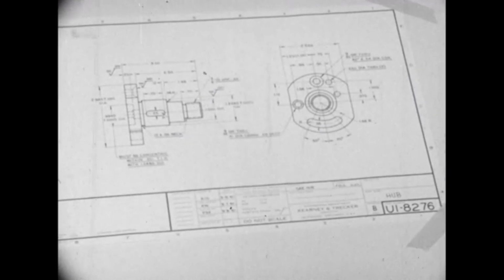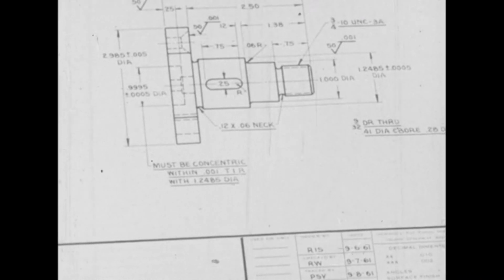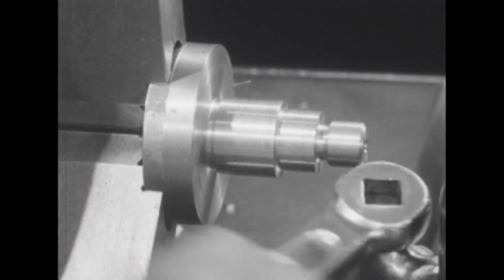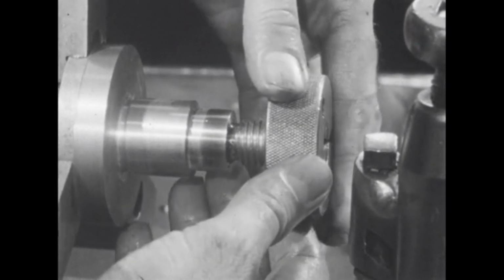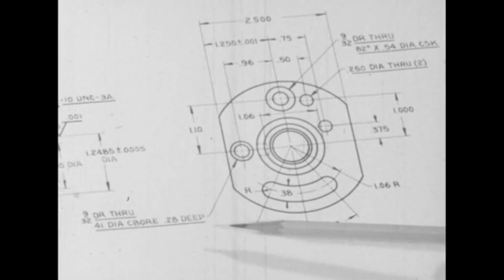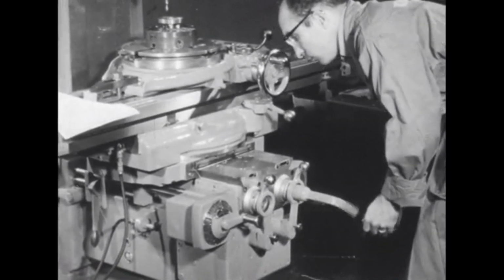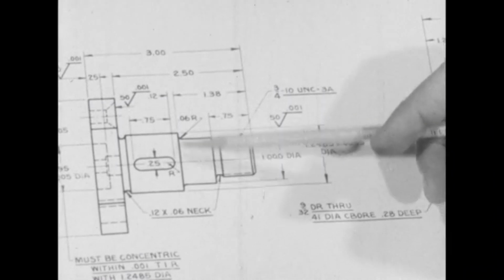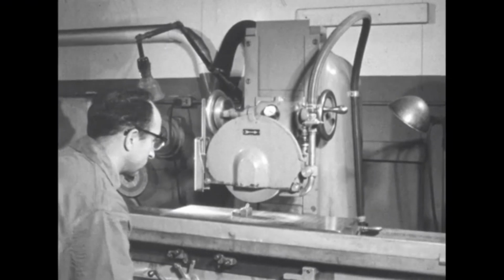Design for manufacture......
This drawing is completed the design engineers signature guarantees that this part will fit that it will perform its conscience and that it will stand up to normal and sometimes not so Maher more learned here this is how the design engineer visualizes the park withdrawing as many of the of Pope whereby he communicates his thoughts and specifications to those who are concerned with production the drawing must be concise complete easy to read and easy to understand. It must take into consideration the capabilities and limitations of the man and tools and machine tools available for production job for instance there's one inch bore must be content with in one thousand for the ninja to this diameter. According. To this no without There's no the degree of required concentricity would be IMO which might result in an acceptable park. The engineer and sort of the no because his calculation showed that the specified concentricity is necessary for a correct functioning but to accomplish the concentricity is separate and rather expensive operation is required as will be shown this balancing of expense against performance is that the court of law most all internet and decision it requires knowledge of the factors behind the expense as well as the Packers quarterback requirement in order to understand the expense factors the engineer must be familiar with the tools and processes which will be used to produce according to his drawings and specifications. This film will show some of the tools and machines used to produce a part of cording to this drawing. The material is specified as as the ten eighteen your mother is pentatonic thousands less than three inches which permits the use of standard three inch bar stuck. A piece of bar stock is sawed off. The. Stock is delivered to the late operating together with the drawing and the job order. And. Might have been the lathe headstock. The late times of peace while the tool is better against it either by hand or with power. Speed selector of those lays allows a wide range of spindle speed. From eight hundred fifty. Never Lucian's permanent.